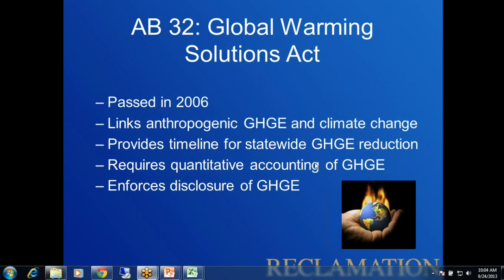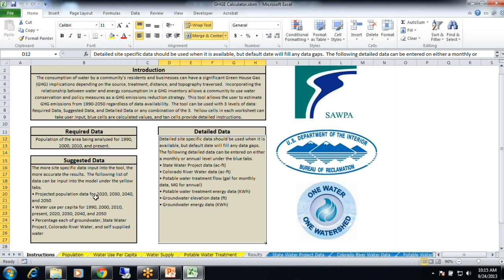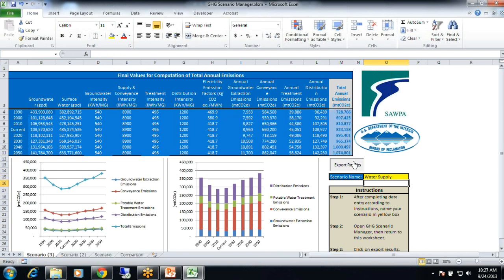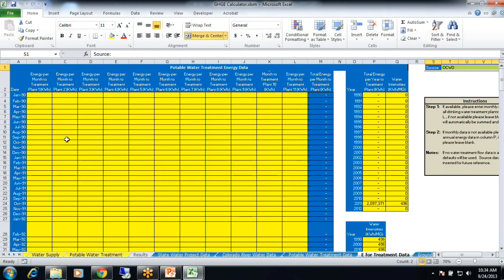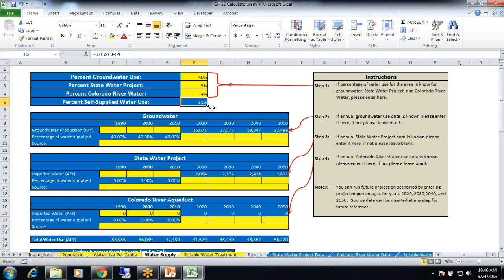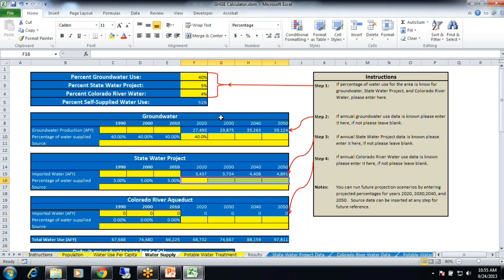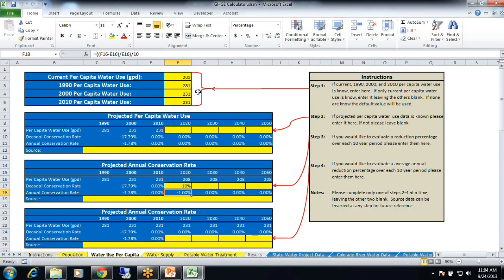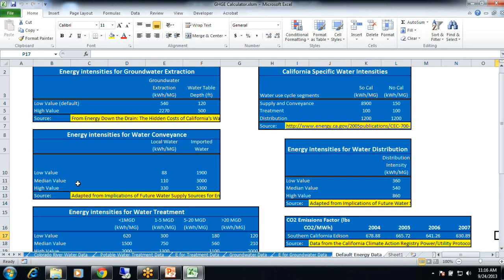BOR GreenhouseGasModeling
This is a training webinar for a new Green House Gas (GHG) Emissions Calculator, which was developed as part of the One Water One Watershed (OWOW) 2.0 Plan for the Santa Ana River Watershed.

You will be trained to work with tools that will allow you to calculate the GHG emissions, as well as water and energy demands for studied areas and projects.

Tool developer and Hydraulic Engineer for the Bureau of Reclamation, Kristine Blickenstaff will be your host and is encouraging all water resources managers and interested parties in the watershed to participate in this special training.